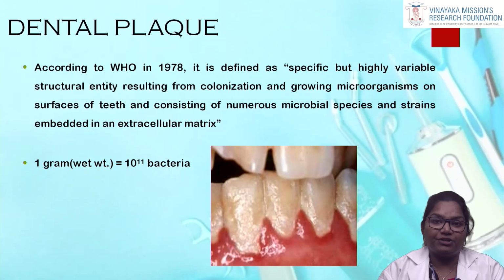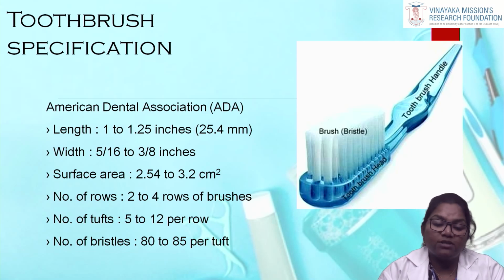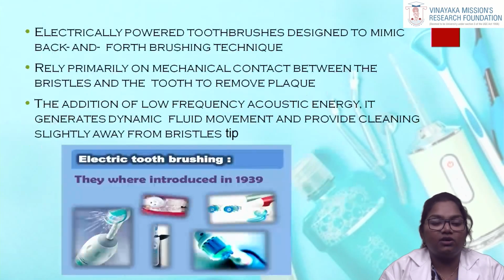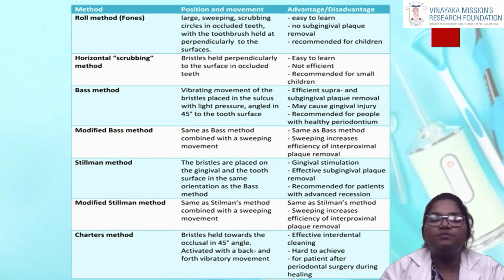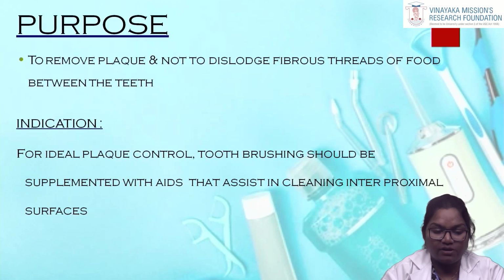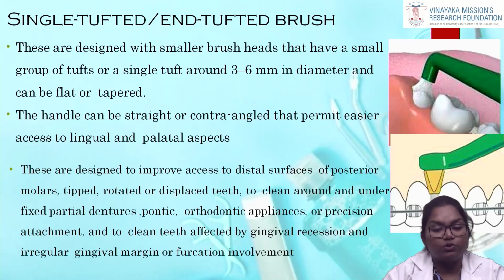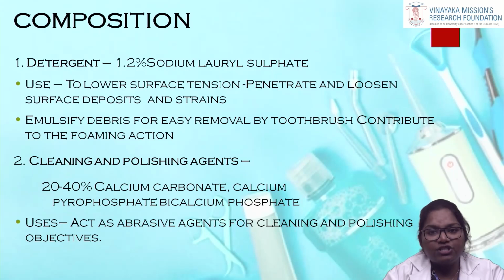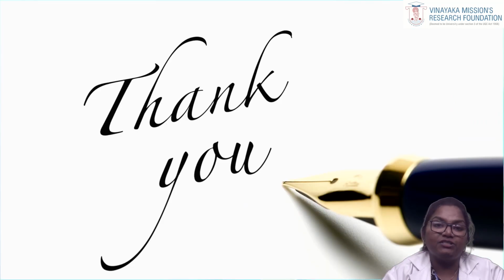Mechanical Plaque Control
Dr Madhushree - Department of Periodontology